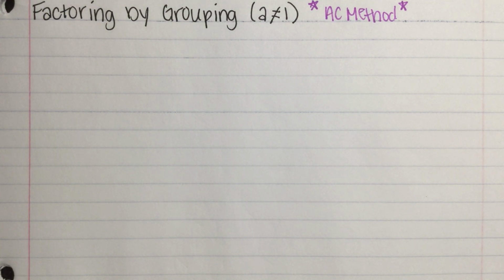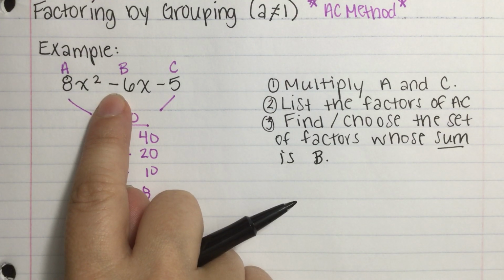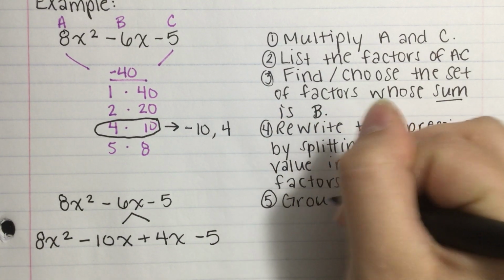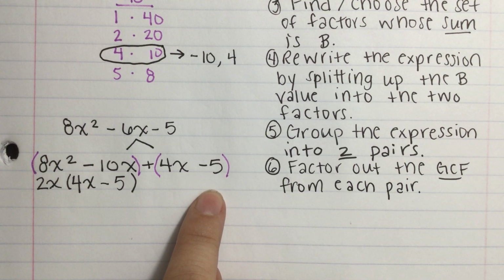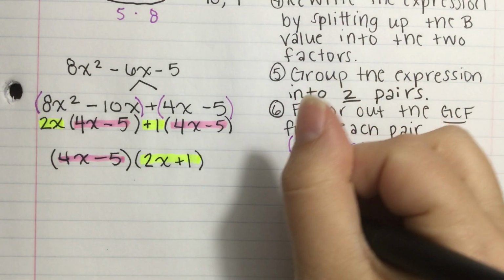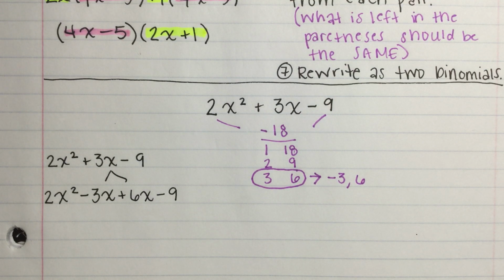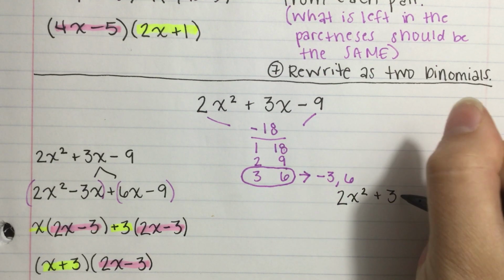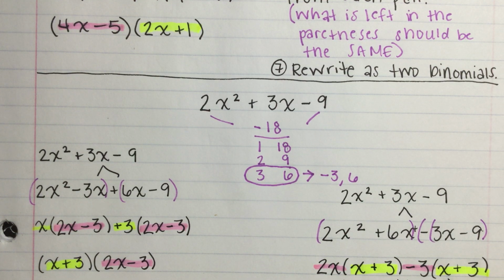Factoring Trinomials using the Grouping Method (AC)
This video explains how to factoring a quadratic trinomial when a is not equal to 1 using the grouping method.